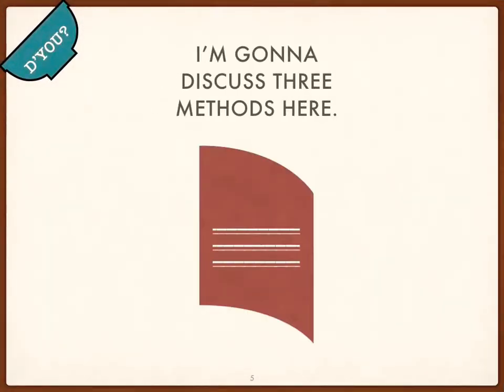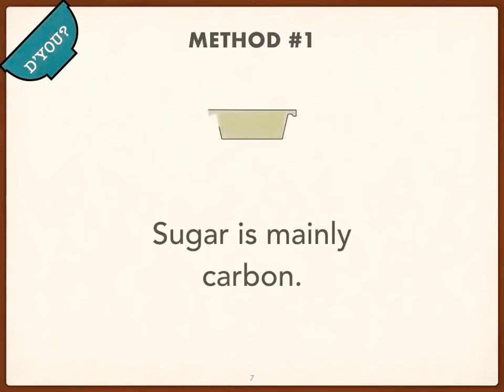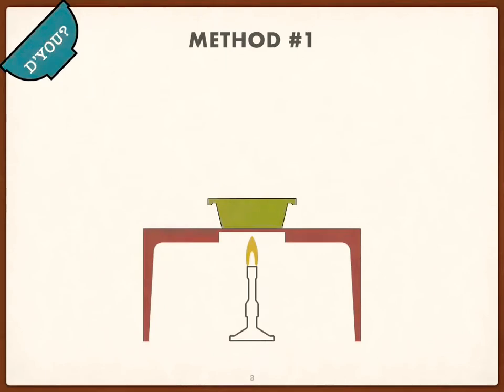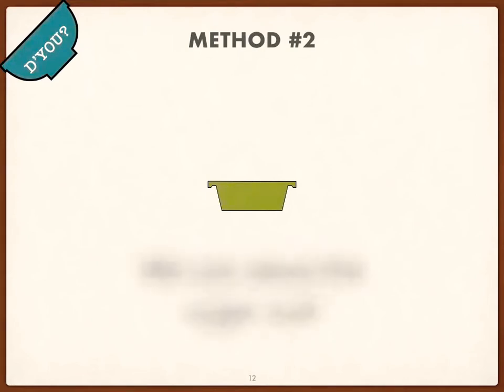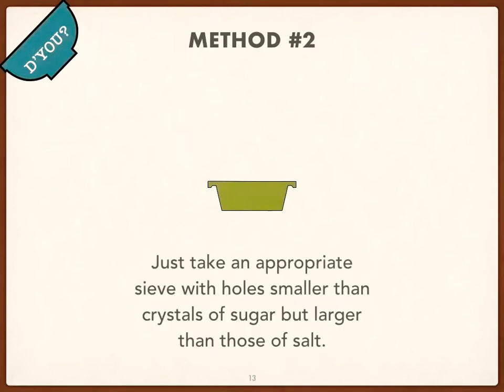How D’You Separate Salt And Sugar?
Hey guys! How’s it goin’? SS1 is back to the Knowledge World with another super video.
Sorry for the delay, we couldn’t upload videos as we were having some problems. But now we are back, alive and kicking!